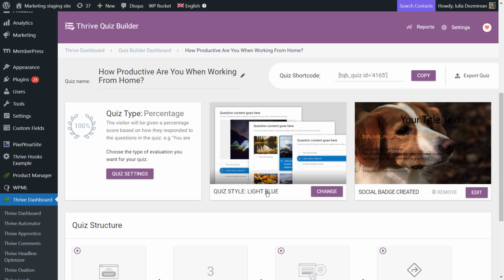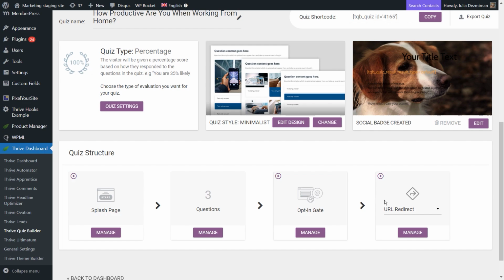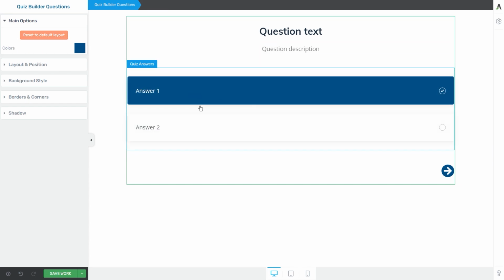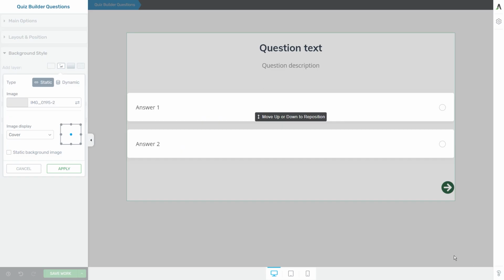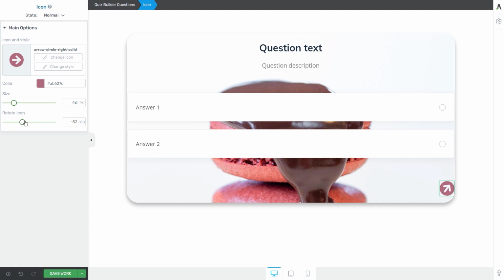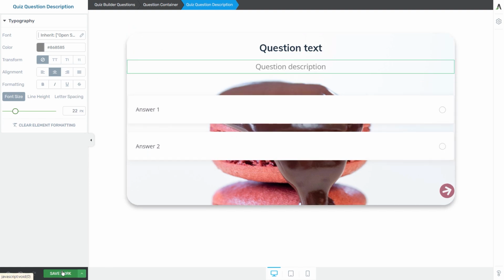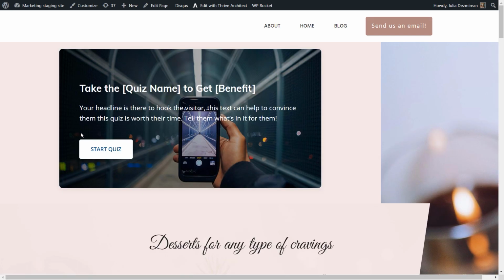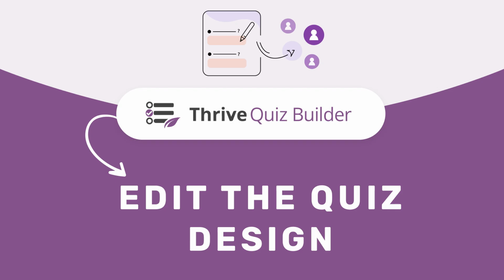How to Edit the Design of a Quiz Style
Learn how to edit the design of a quiz, with the help of the Quiz Style settings